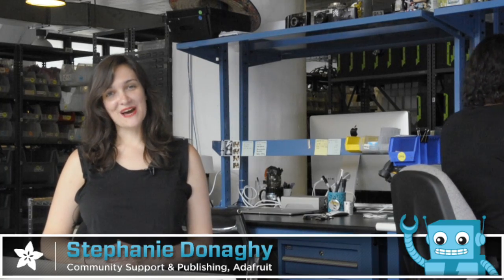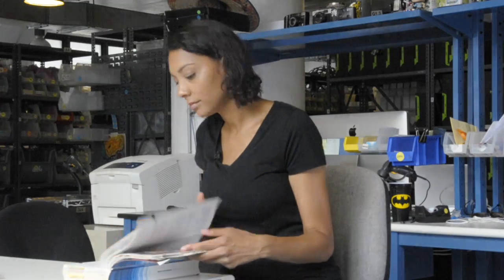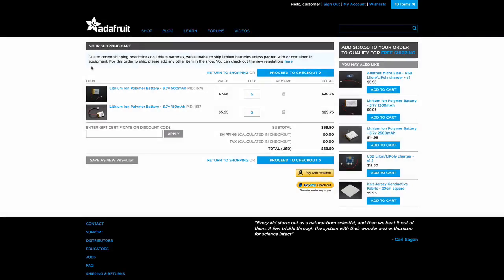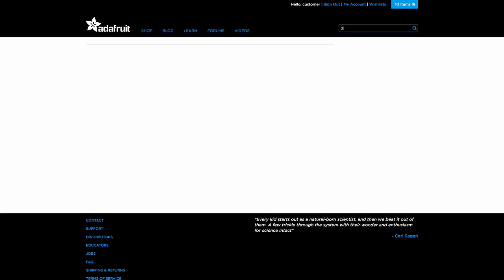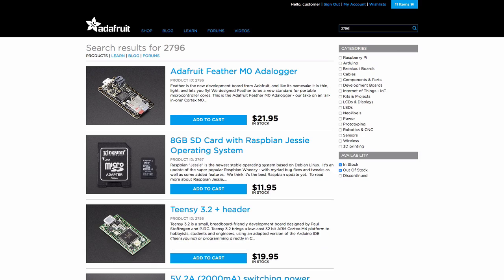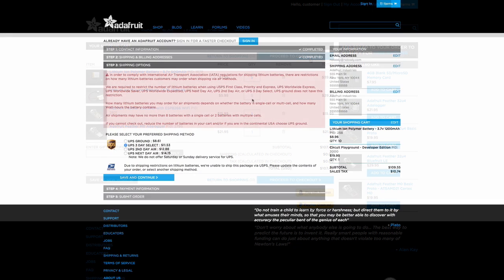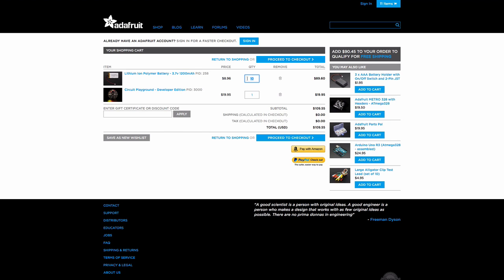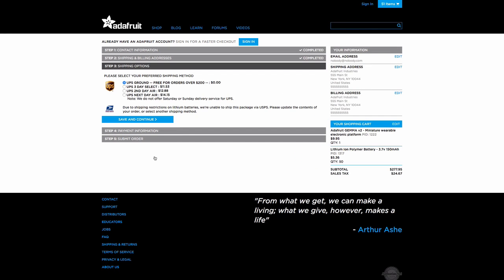Lithium Battery Shipping Restrictions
This video is about lithium battery shipping restrictions.

To comply with regulations and keep our shipping as fast as possible, we only ship lithium batteries along with associated electronic equipment.

The number of batteries we can ship is determined by the International Air Transport Association guidelines about battery strength.

We recommend UPS Ground for larger purchases.